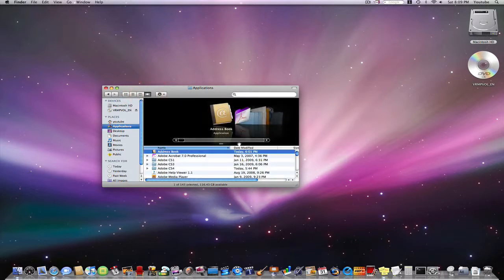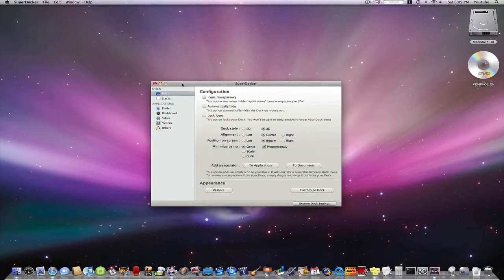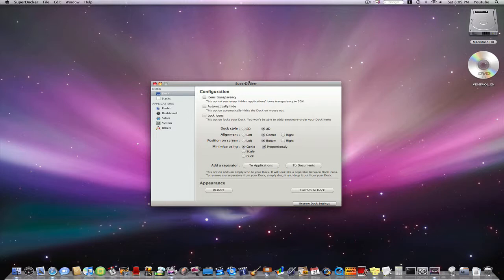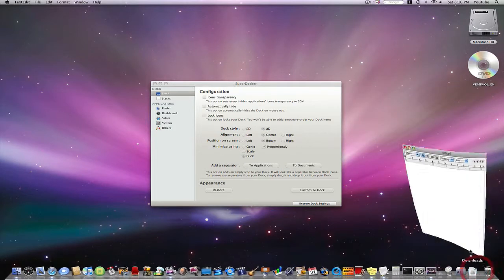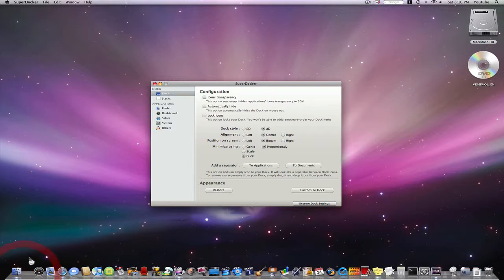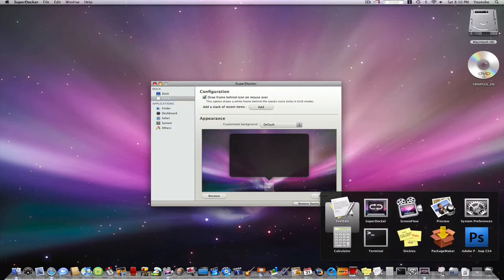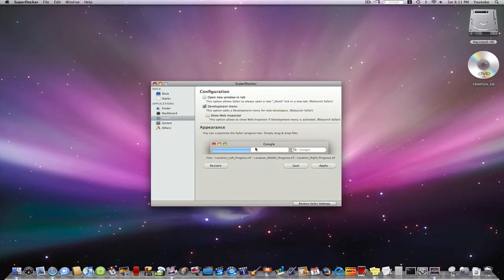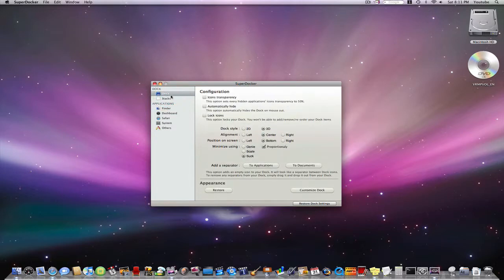SuperDocker, The Only Mac Terminal Automator [HD]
Shows a free application which allows you to customize many aspects of your Mac, with built in Applescript and Terminal coding abilities.